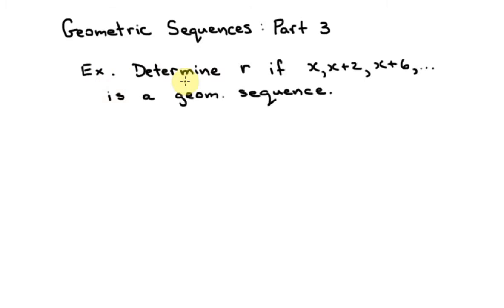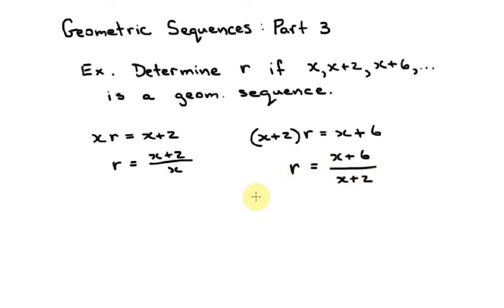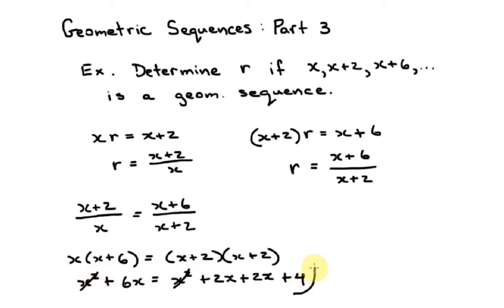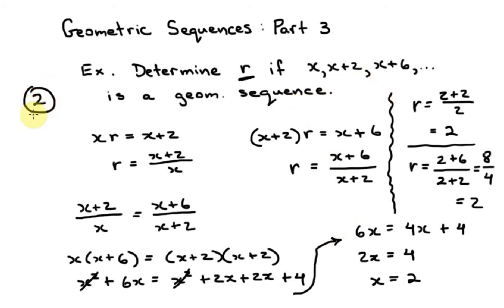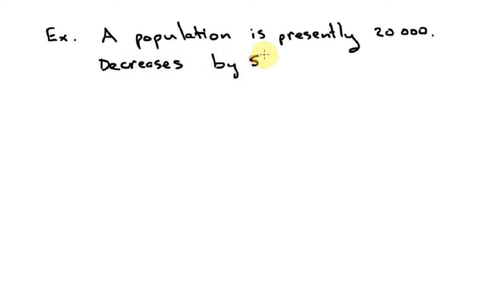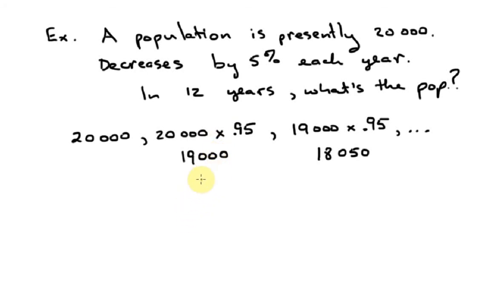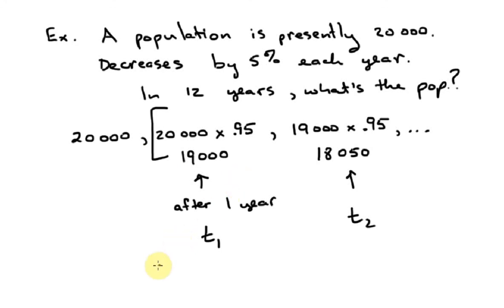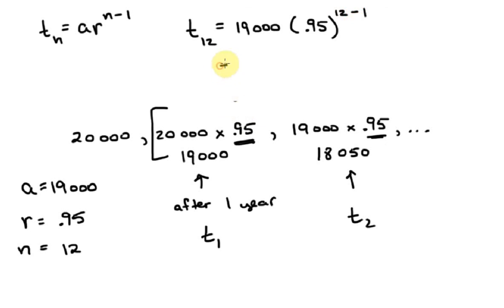Geometric Sequences - Part 3